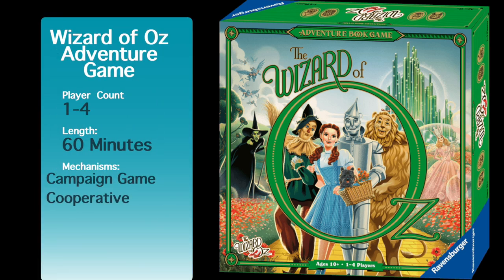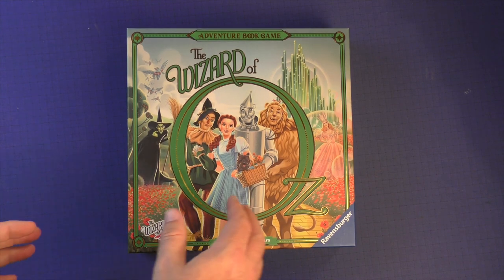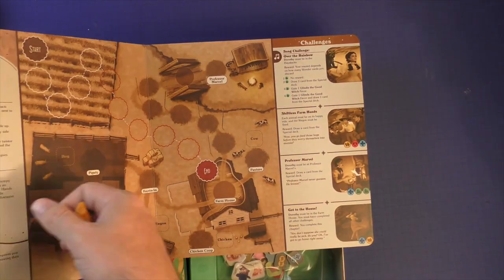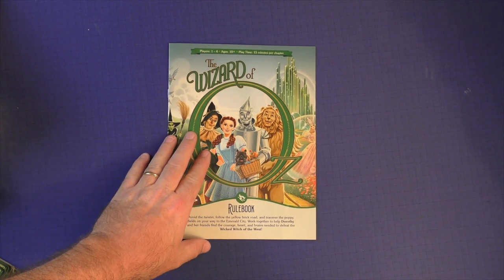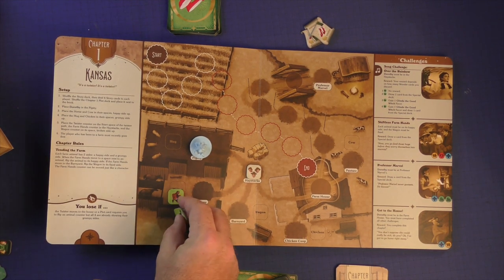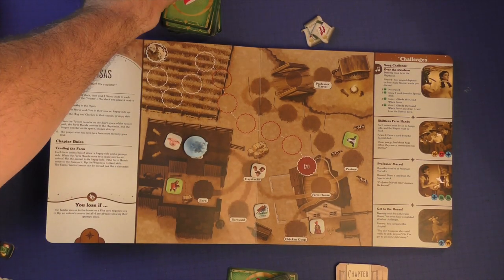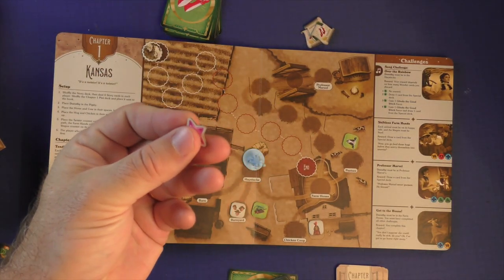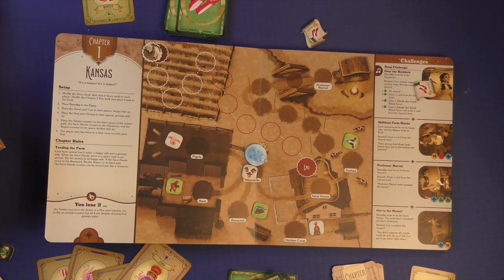Wizard of Oz Adventure Game By Purge Reviews: Let's take a trip down the Yellow Brick Road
This is a video about The Wizard of Oz Adventure Game. This brings the movie version of The Wizard of Oz to your board gaming table.